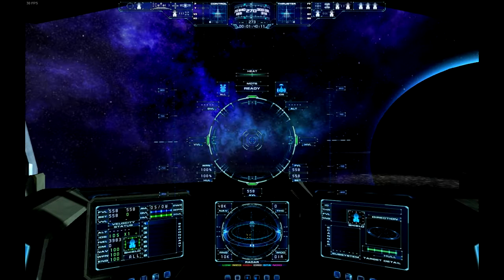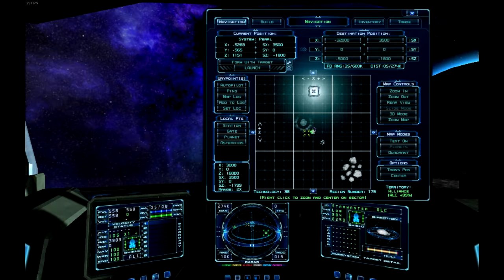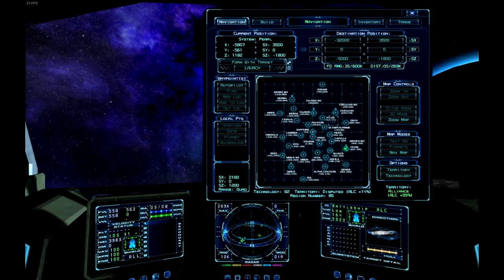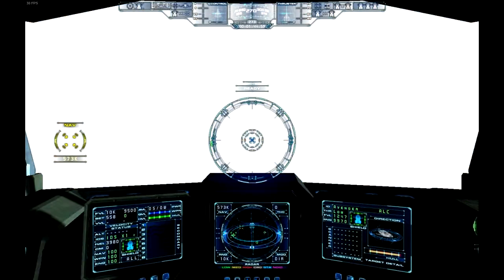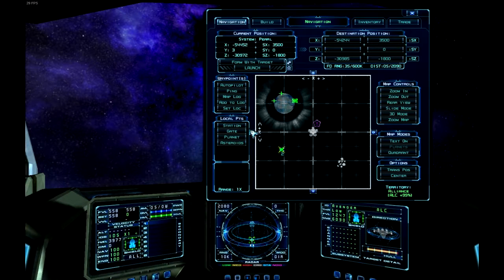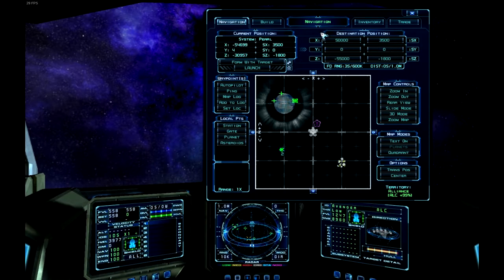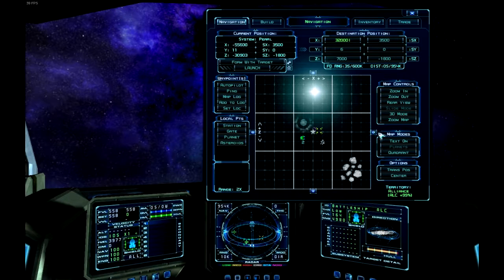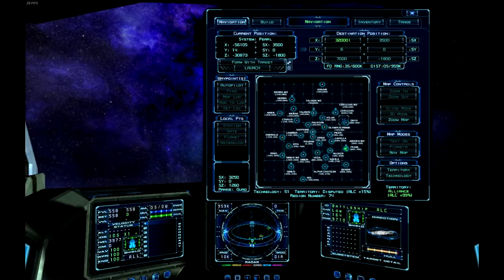Evochron Legacy Navigation Tutorial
Explanations for the navigation panel. Part of my lengthy in-depth tutorial for the game Evochron Legacy.